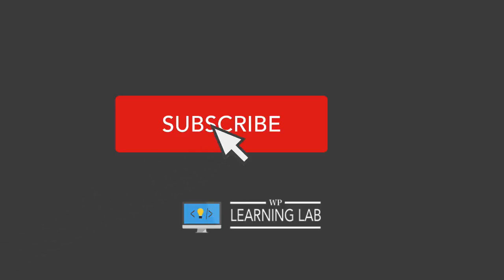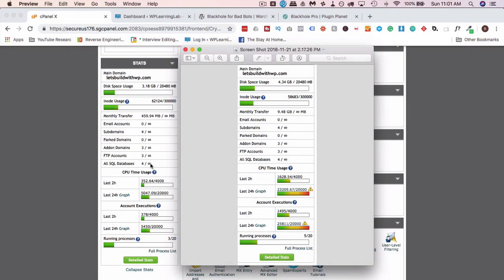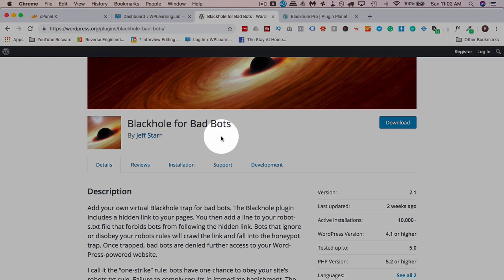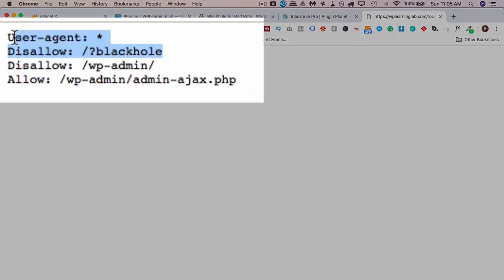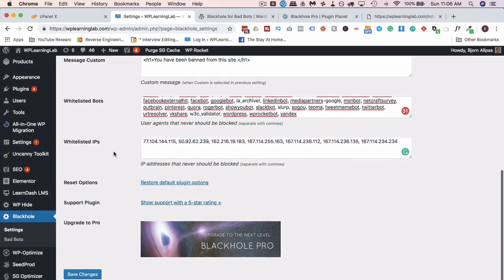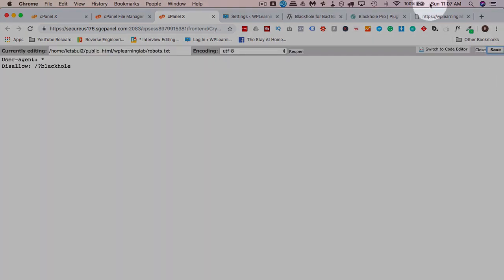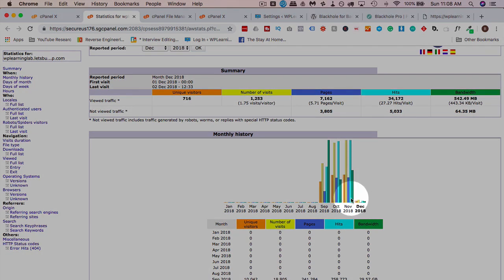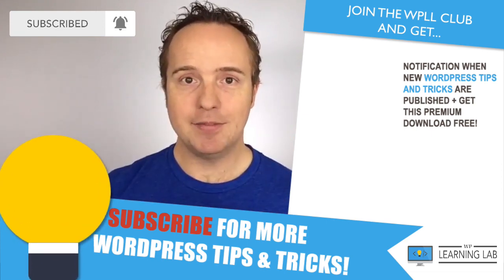[Real Results] Black Hole For Bad Bots Saves Your Server Resources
I recently had bad bots maxing out the CPU time and bandwidth on my Siteground hosting account.

Hosts don't like it when you hijack all the resources of a shared server and often suspend your hosting account.

There are times when this traffic is legitimate traffic from real visitors. If that's the case you need to upgrade your hosting account to give you more resources.

But in my example, it was caused by bad bots that did not obey the rules of my robots.txt file.

This tutorial shows you how the Black Hole For Bad Bots plugin by Jeff Starr came to my rescue.